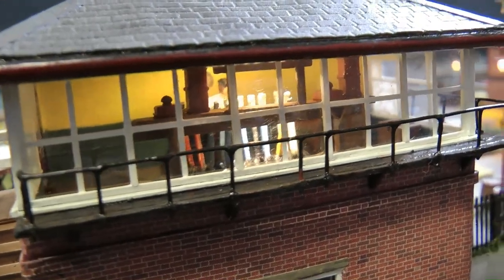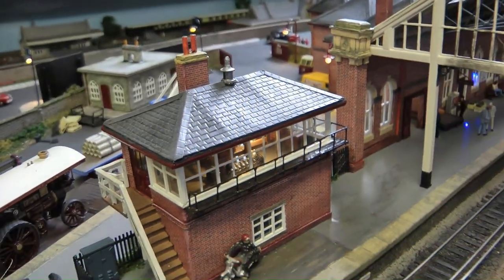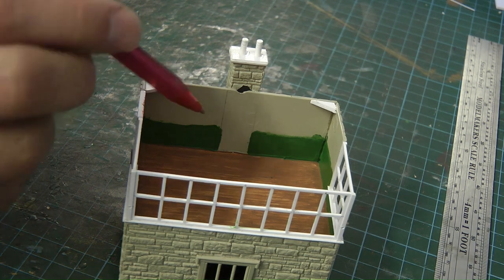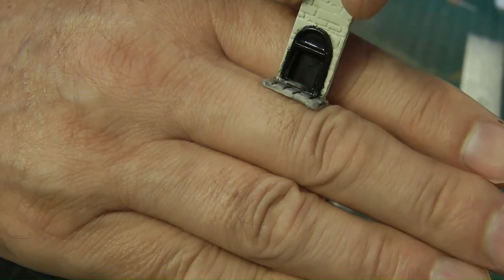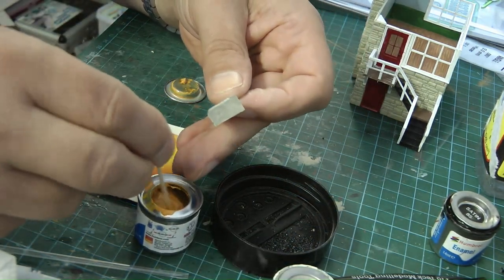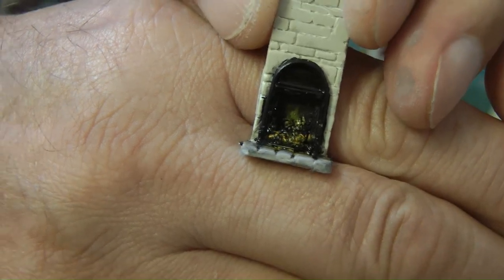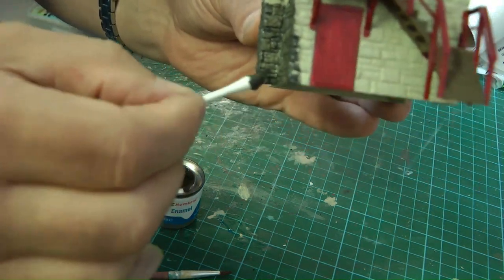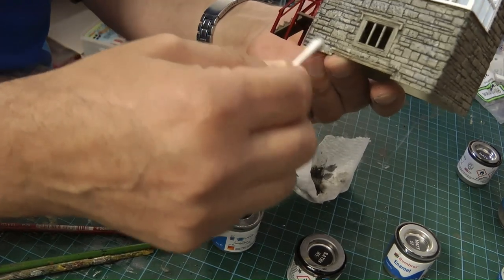Jarrow Road Signal Box Part 2 No387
This week we see new features being added to the signal. new steps leading up to the control room, a new fire place & handrails. and a new base for the location of the signal box once its completed. Enjoy.